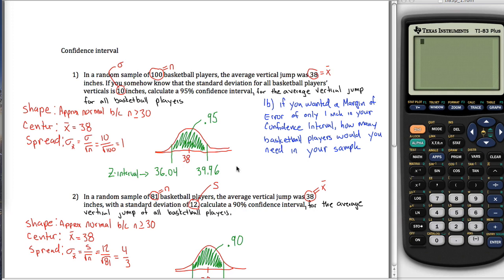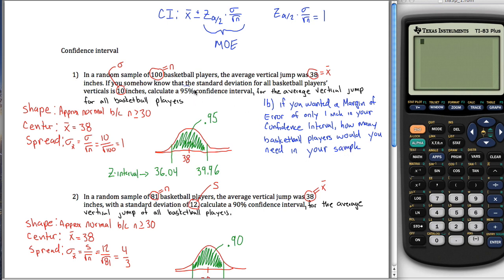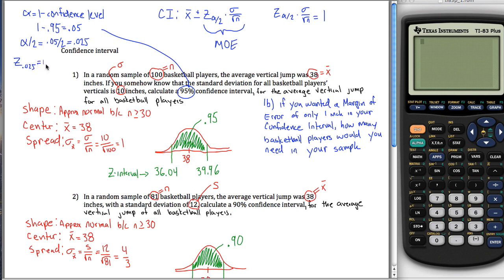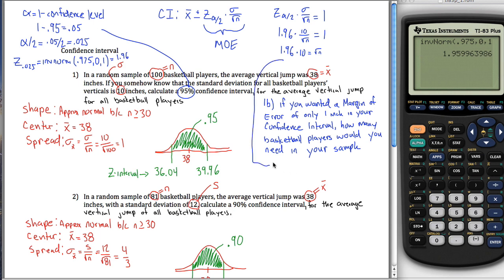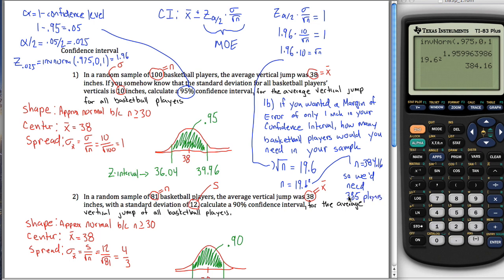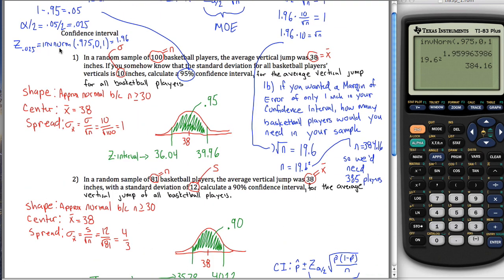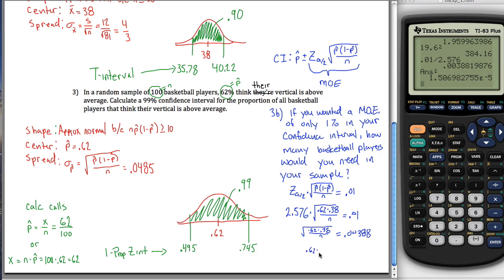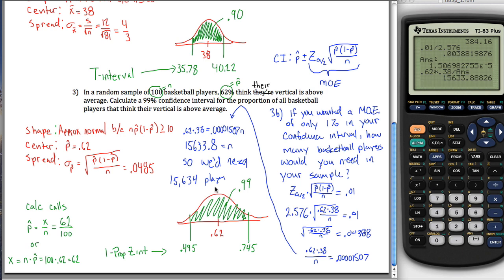Margin of Error Sample Size TI-83+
Computing the sample size for a specified margin of error in a confidence interval.